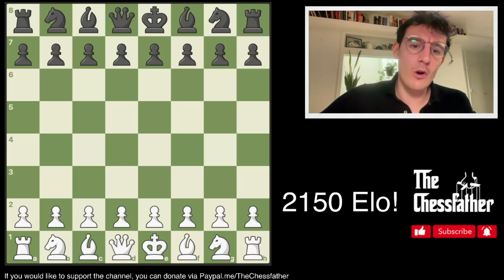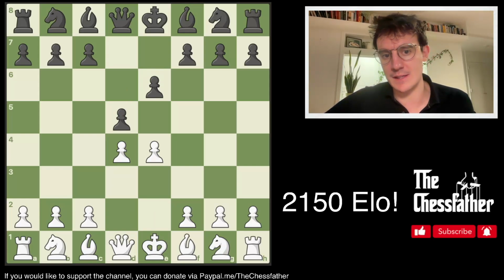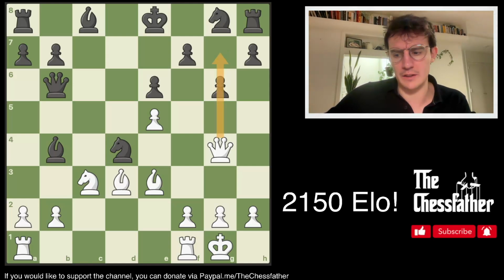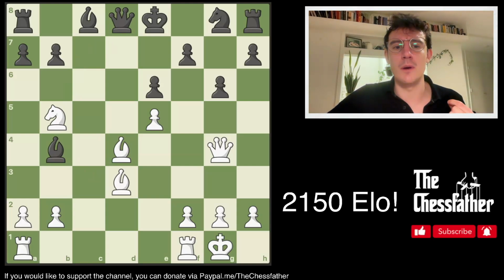8 Move BRILLIANCY Left My 2150 Opponent STUNNED.